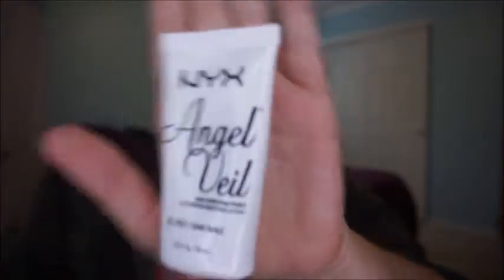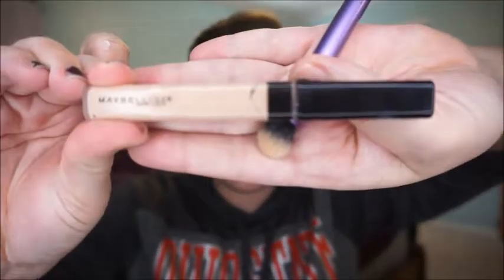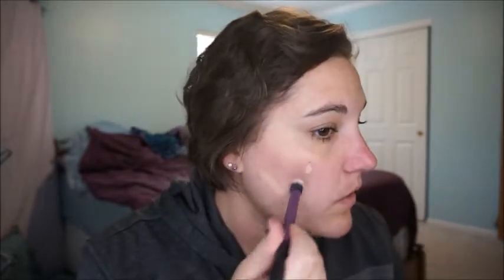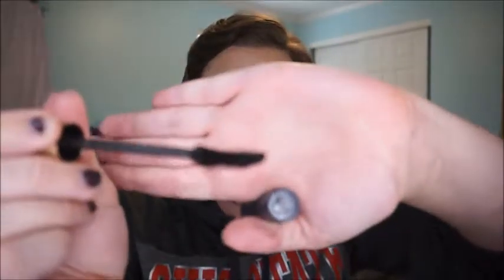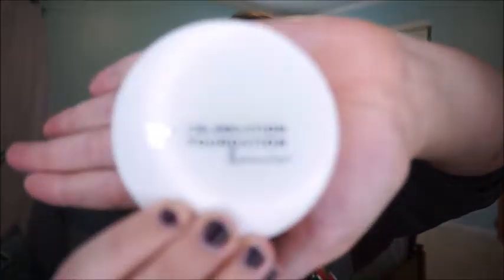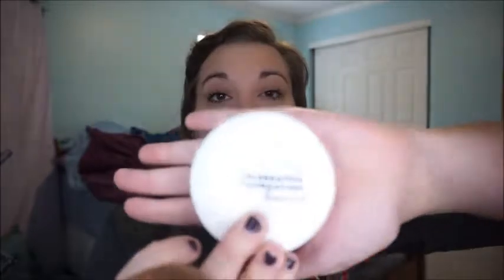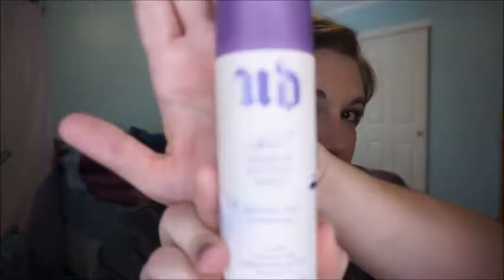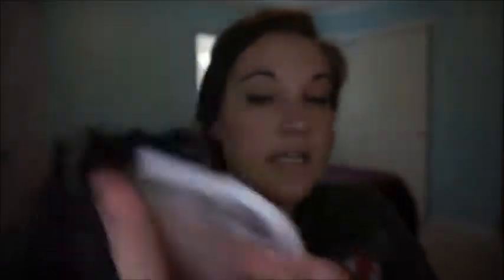REALISTIC Everyday School/Work Makeup Routine // By a Teacher!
Hey guys! So I finallyyyyy got this video filmed today and I'm putting it up for you today! Let me know what products are staples in your everyday makeup routine!

xo,
Katie
Products Mentioned:

Loreal Voluminous Curved Brush Mascara
Loreal Lumi Cushion Foundation in C3
it Cosmetics Celebration Foundation Illumination Powder in Light
Cover Girl Cheekers Blush in Plumberry Glow
Rimmel Kate Lipstick in 08
Maybelline Super Stay Better Skin Powder

My channel is about curating a fun, yet versatile makeup collection. Of course I love new releases and trying out new brands and products, but I also love being creative and making the most of what's already in my collection. I will splurge for high end products, but my heart lies in finding drugstore gems. Thanks chicas! 💜
FTC: This video is not sponsored and opinions will never be anything but my own sincere thoughts!